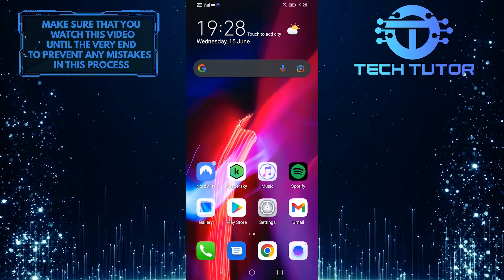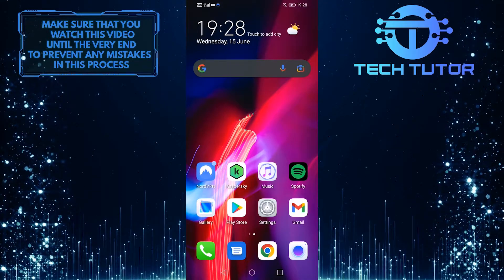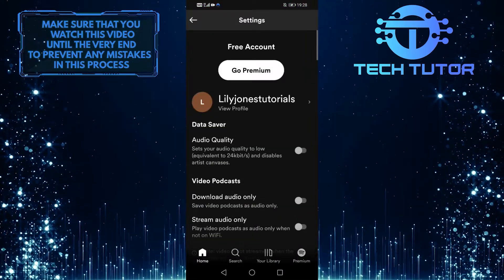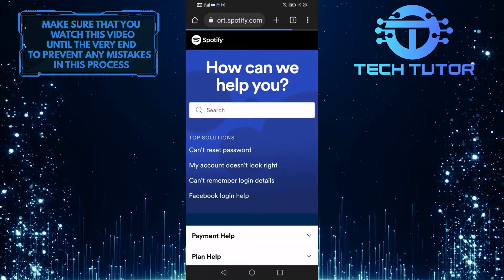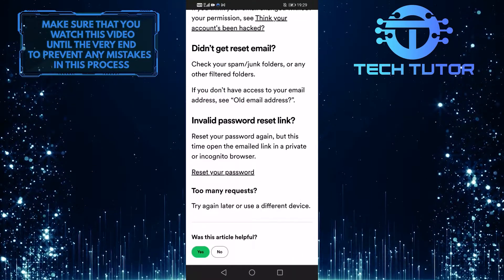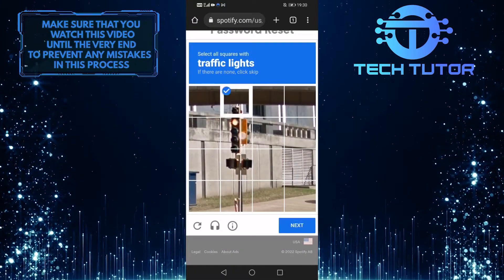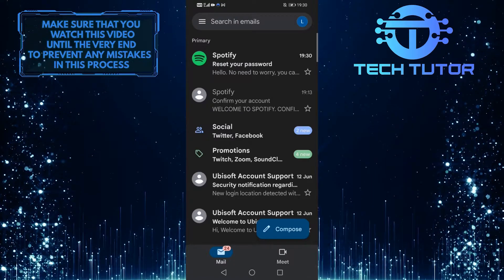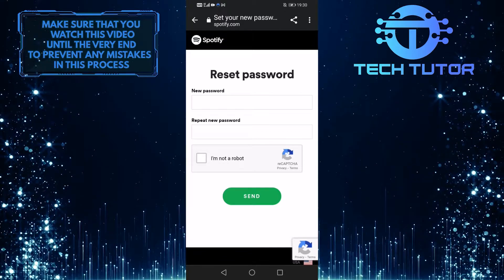How To Change Spotify Password On Phone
In this video, we'll show you how to change your Spotify password on your phone. This is a great way to keep your account safe and secure. So, if you're ever worried about someone accessing your account, be sure to follow these steps!